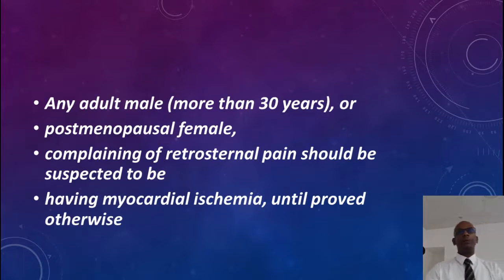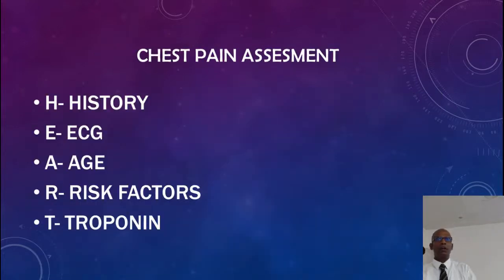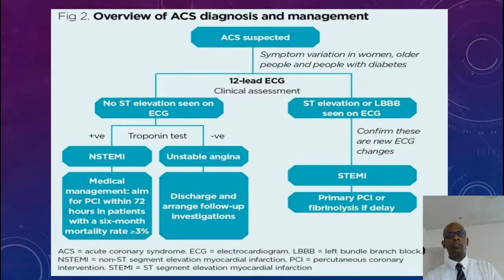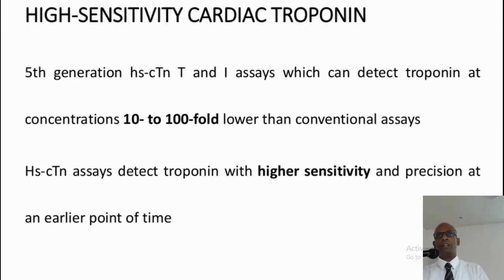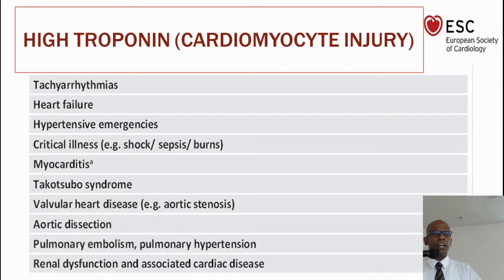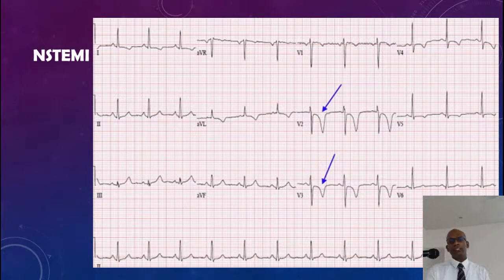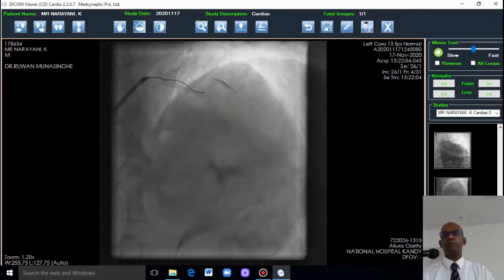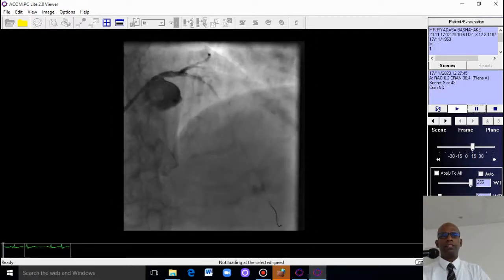''Approach to chest pain'' By Dr. Thangarajah Kogulan (Consultant Cardiologist) DGH Nuwara Eliya